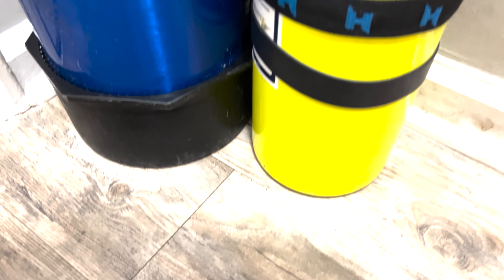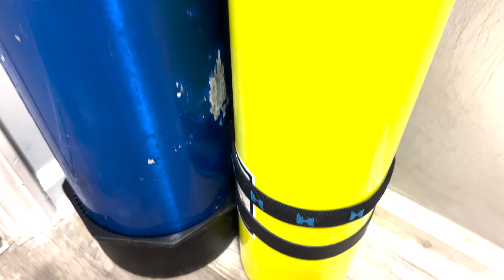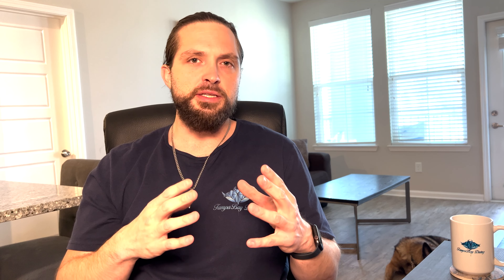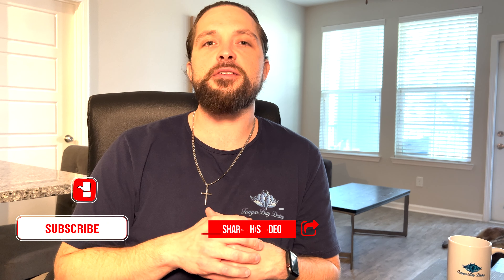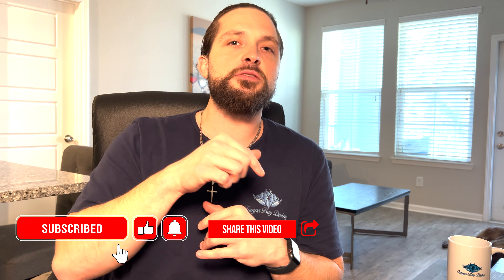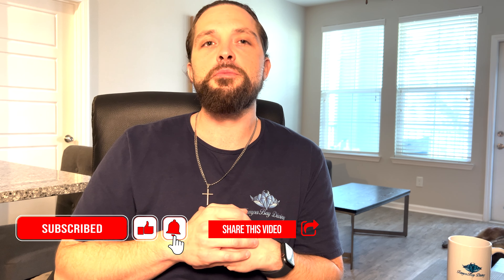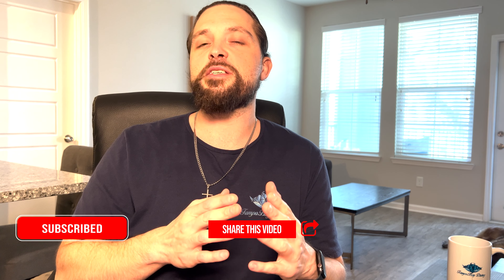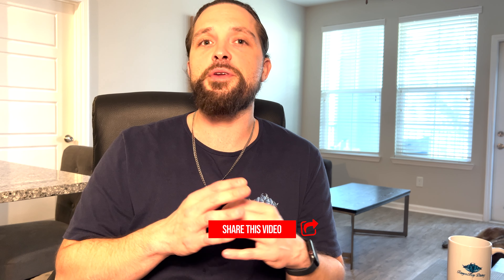Boost Your Dive Time with Nitrox: What You Need to Know!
What is true and what's just hearsay about Nitrox? We'll discuss that and the situations you should prioritize using it.

Timecodes
0:00 - Intro
1:15- Diving Deeper?
1:36 - Is Nitrox Dangerous?
1:57 - It's Too Expensive?
2:14 - It's Not For Beginner Divers?
2:38 - When Is It Right For Me?
4:20 - Outro

Our goal is to help you grow your diving skills and increase your passion for the sport of scuba. Here on our channel, it is our mission to cover all aspects of diving, from the very basics to advanced techniques. If we can inspire you to have some great adventures, then we are thrilled and want to know about them! We're always open to hearing from our viewers on suggestions/requests for videos. Just drop us a comment or head over to our website linked and click on Contact.

However, we do not authorize anyone viewing our content to practice the sport of scuba diving. To do this, you must earn certification from an internationally recognized training agency. Diving is an inherently dangerous sport. You should consult your physician before taking part in any water-related activities. ALWAYS DIVE WITHIN YOUR CERTIFICATION LIMITS!!!

Plan Your Dive and Dive Your Plan!

Blake

I improved my underwater photo/video skills. You can too with this course by Matthias Lebo.

We recommend that all divers obtain dive insurance through DAN before entering the water:

Mailing Address:
Tampa Bay Diving
8606 Hunters Village Road # 155